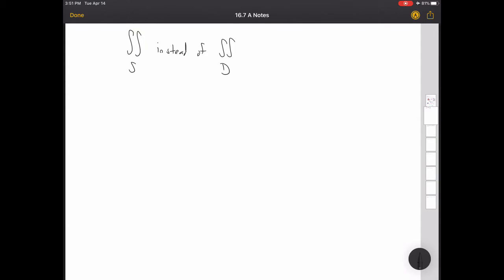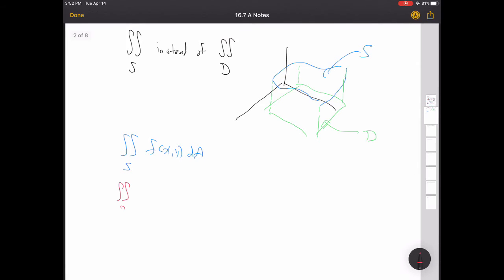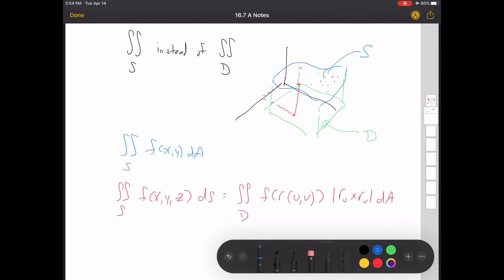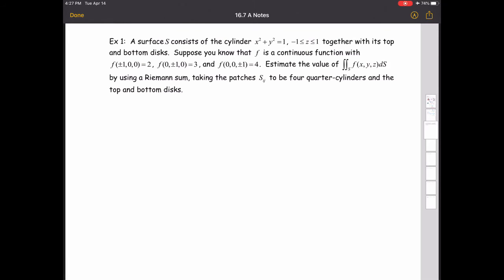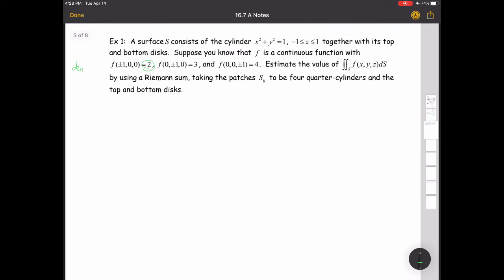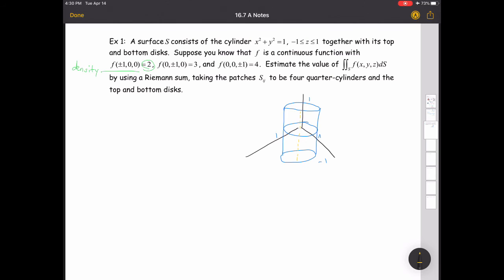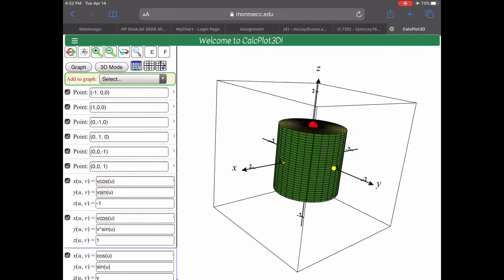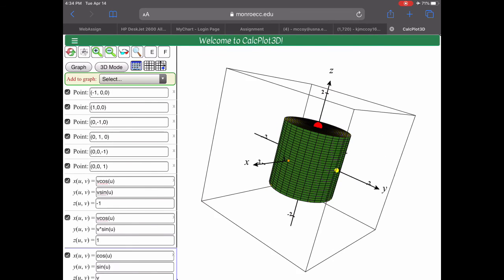16 7 A Surface Integrals Vid 2